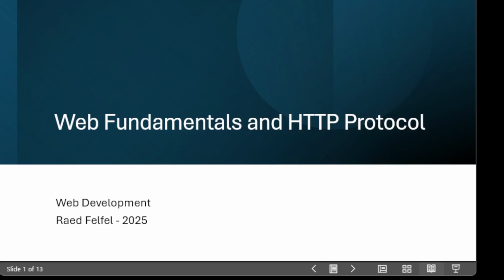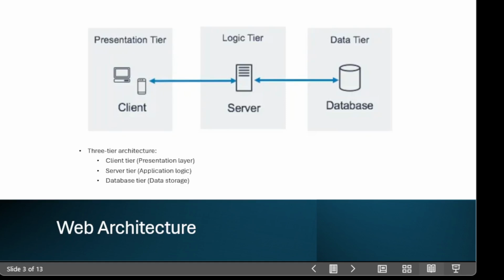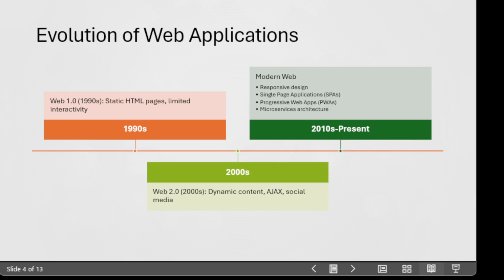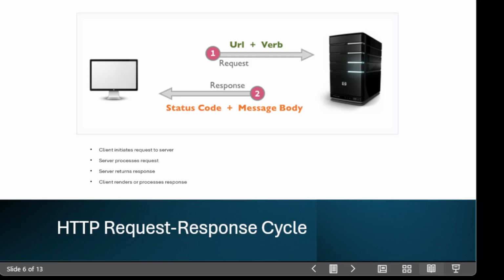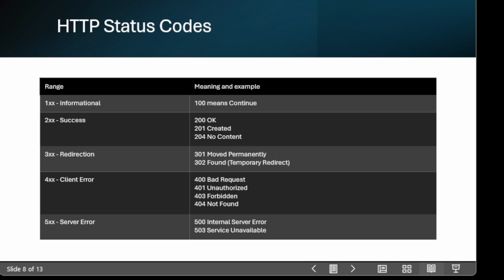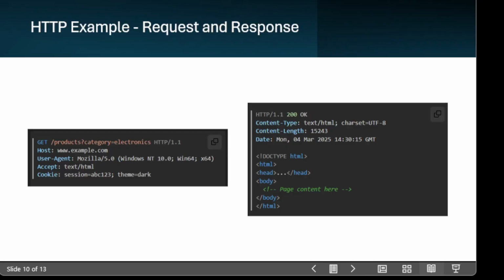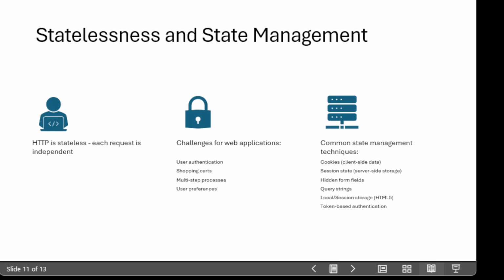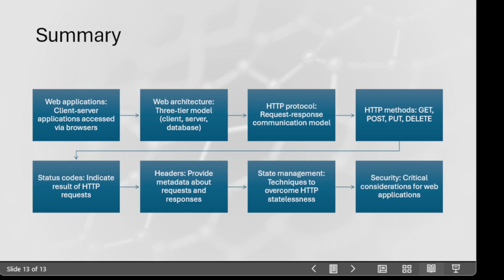Web Fundamentals and HTTP Protocol